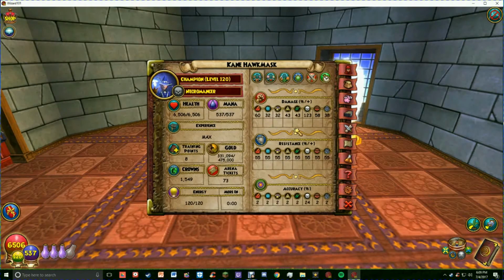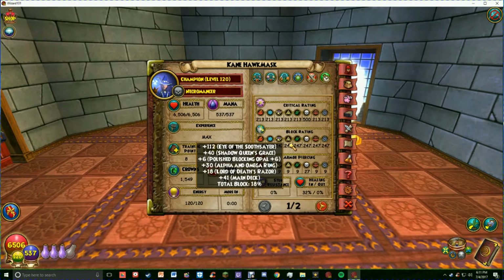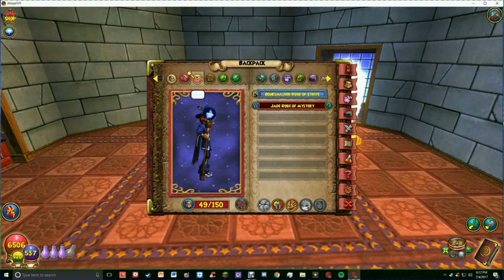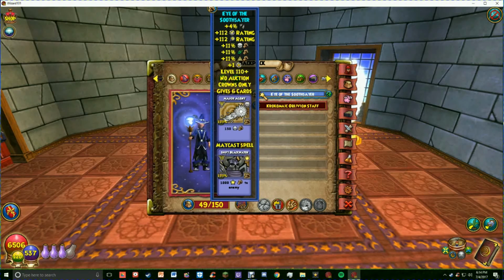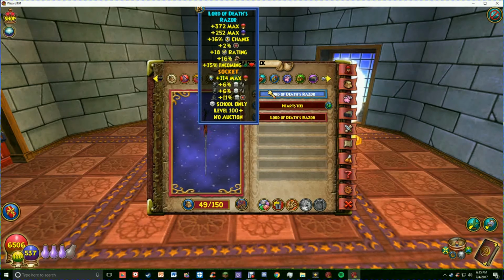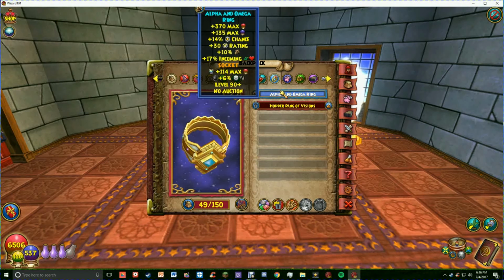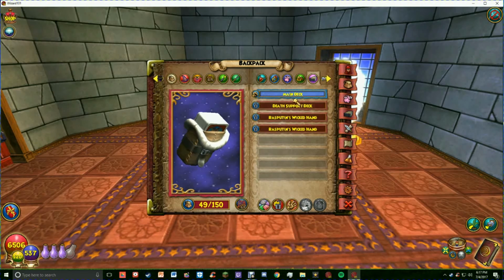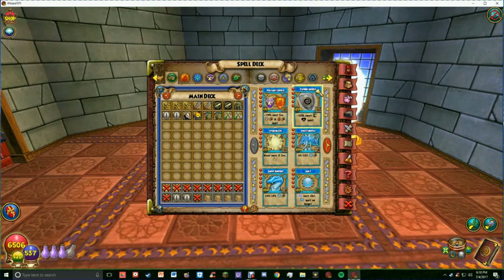Wizard101: Level 120 Death Deck & Gear Set Up!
Hello everyone! And welcome back to a Deck & Gear Death Level 120 Set Up!

P.S. It has been sometime since my last video, apologies. I have had Summer classes, as well as, a malfunction in my recording device keeping me busy. All fixed, and ready for more videos to be released soon! :D

Wizardly Crew in Video:
- Jared

Audio & Game recording device:
Debut by NCH Software